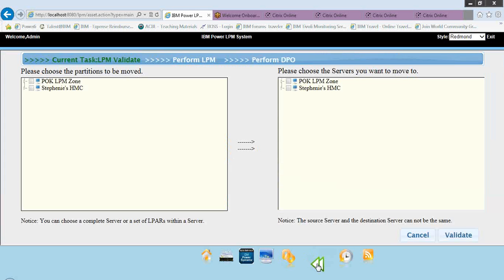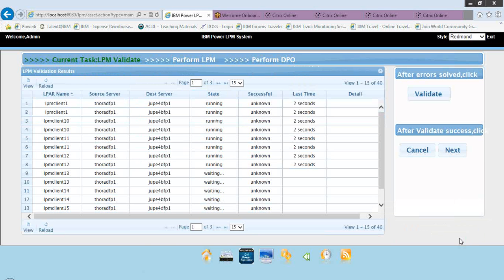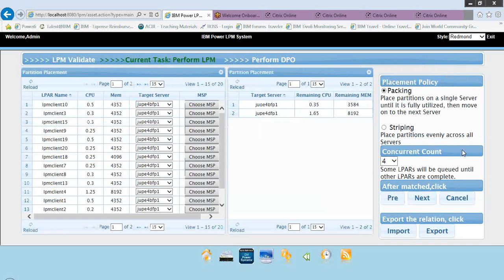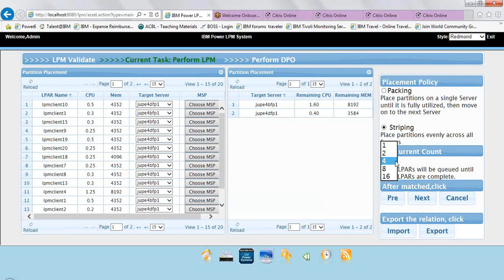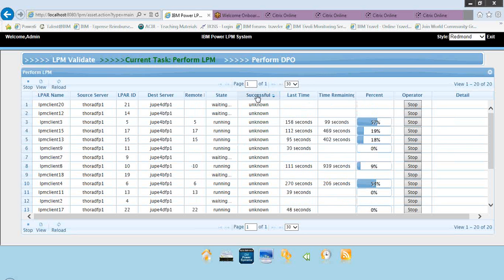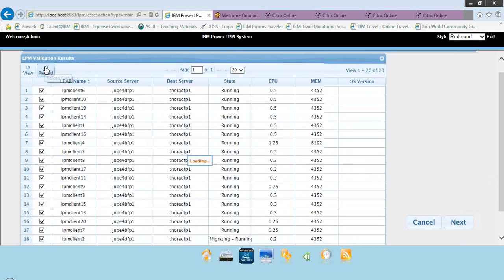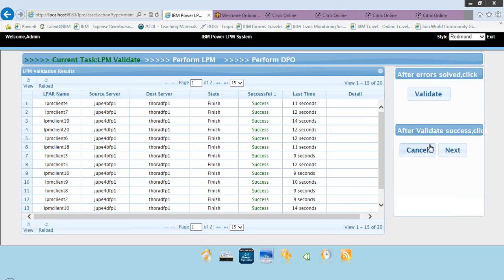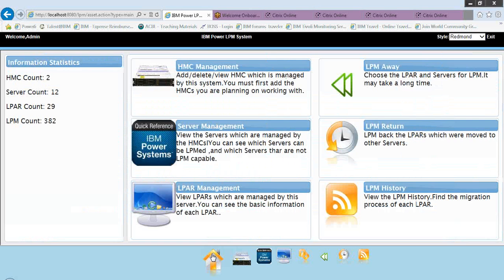LPM Automation Overview - pre-GA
This video shows many of the features of the PowerVM LPM Automation tool.  This is the pre-GA version of the video.